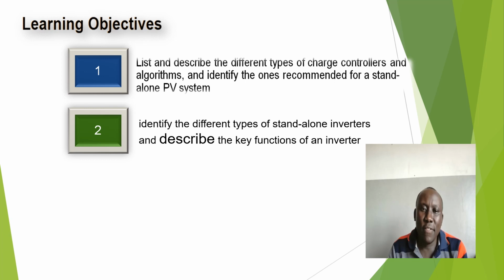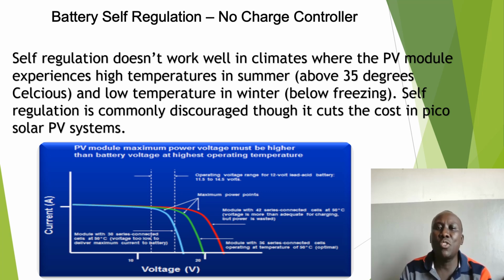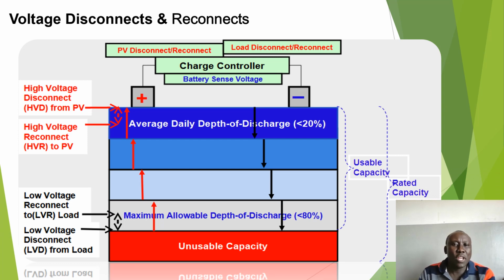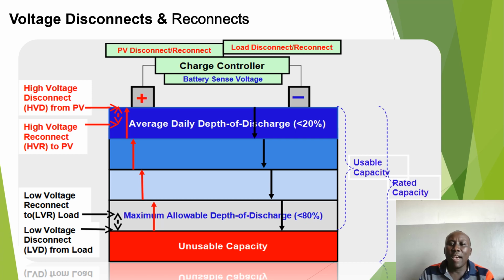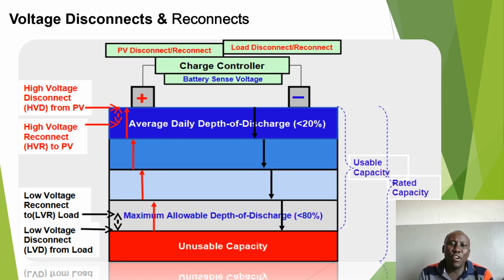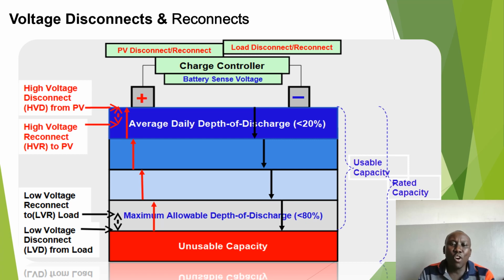SOLAR SYSTEM COMPONENTS LESSON 1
solar system is the way to go.